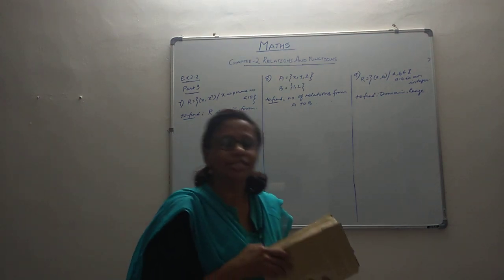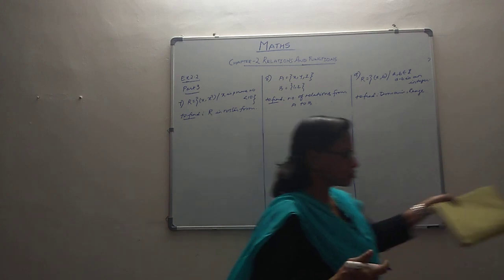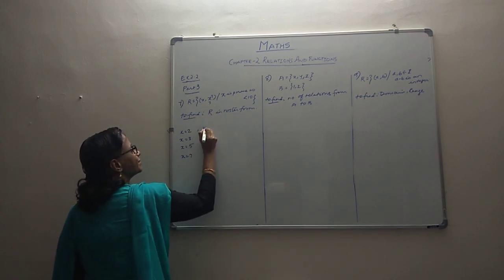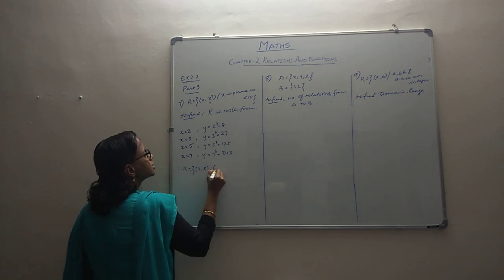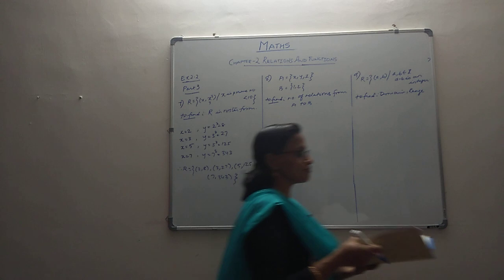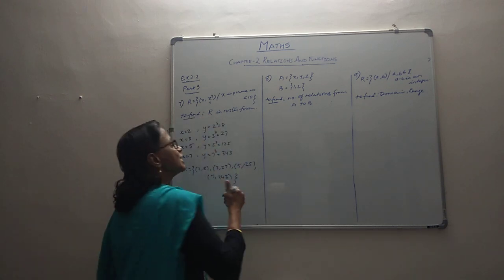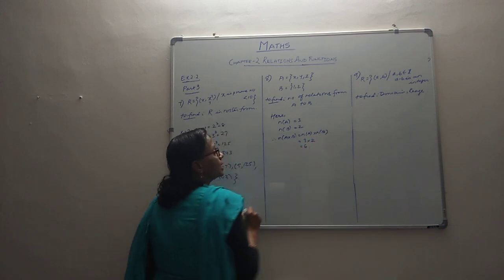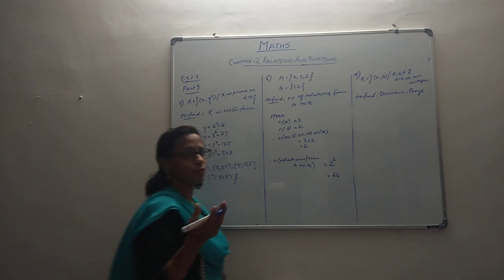11 th CBSE,Maths,Ex2.2,Part 3.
In this part we learn more concepts on relations.